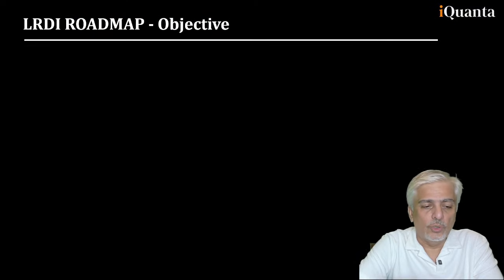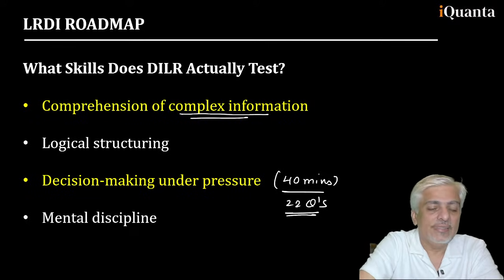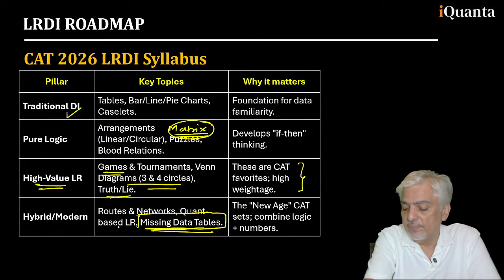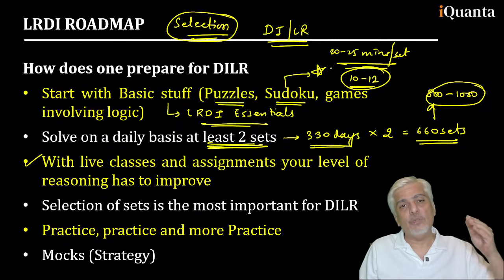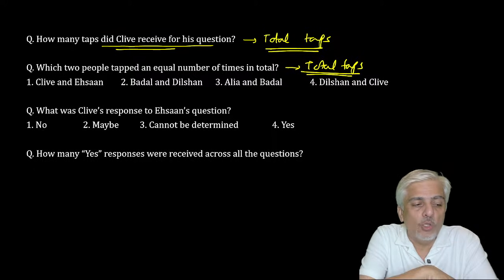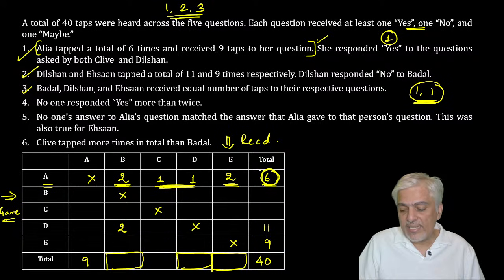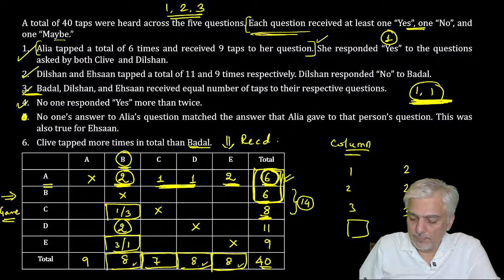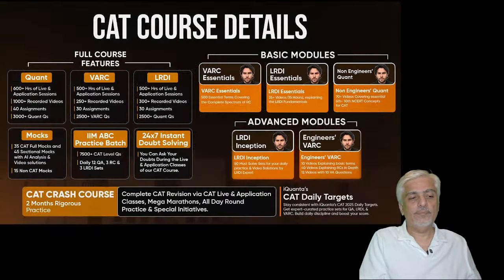How to Prepare LRDI for CAT 2026 | Complete Preparation Strategy by Amit Panchmatia Sir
Follow our Instagram Channel for MBA Notifications and latest updates

Logical Reasoning & Data Interpretation plays a decisive role in CAT 2026 preparation, and a strong LRDI score can dramatically boost your overall percentile. In this session, our expert faculty explains how to prepare LRDI for CAT 2026 with a clear, exam-oriented approach based on actual CAT trends and previous year patterns.

This video covers the complete CAT LRDI syllabus, including Logical Reasoning Sets, Data Interpretation, Puzzles, Games & Tournaments, Arrangements, Caselets, Graphs, Tables, and Charts, while focusing on what truly matters in CAT LRDI preparation — analytical thinking, set selection, accuracy, interpretation skills, and effective time management. You’ll learn a practical CAT LRDI strategy that works for both beginners and repeaters throughout their CAT 2026 preparation journey.

We will also break down how the LRDI section has evolved in CAT, how toppers select the right sets, how many attempts are safe, and how to avoid common traps that lower accuracy and waste time. If LRDI feels unpredictable or overwhelming in mocks, this session will help you bring structure, calmness, and clarity to your CAT 2026 LRDI preparation.

This video is ideal for students who want a disciplined and realistic plan for CAT LRDI, aligned with the CAT 2026 syllabus, real exam difficulty, and scoring patterns.